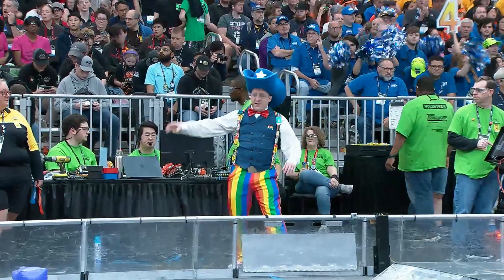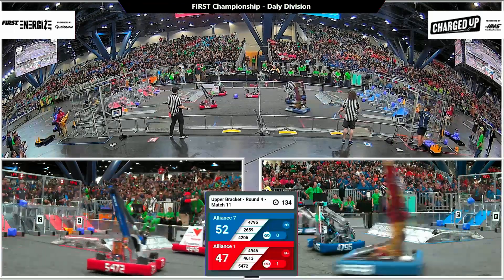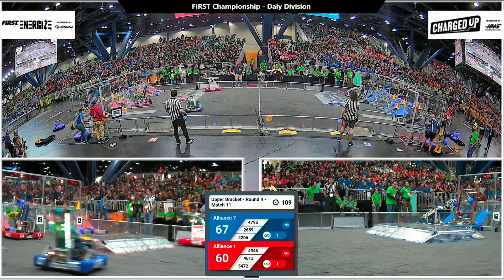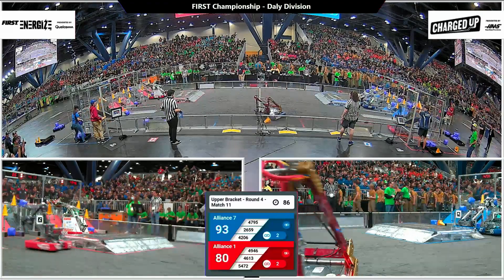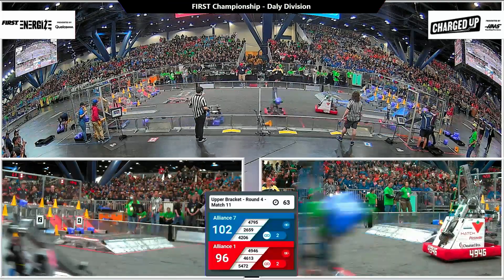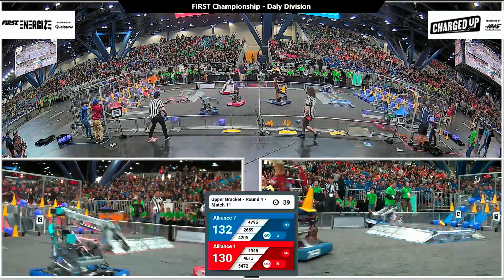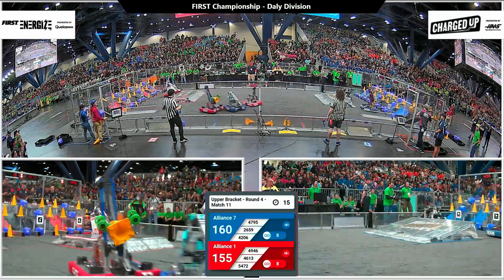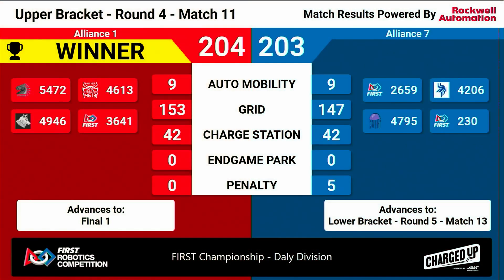Match 11 (R4) - 2023 FIRST Championship - Daly Division